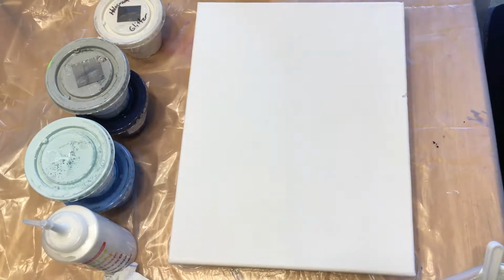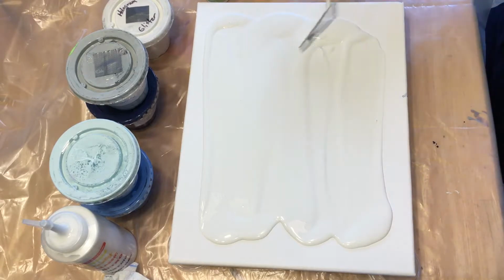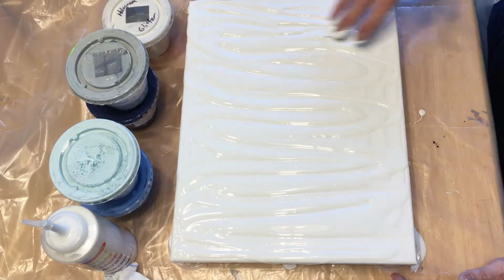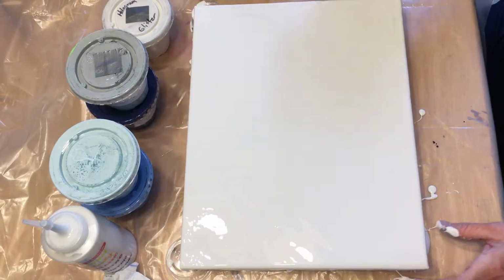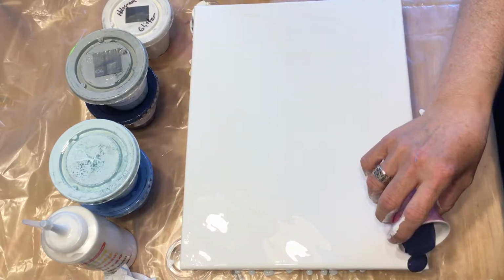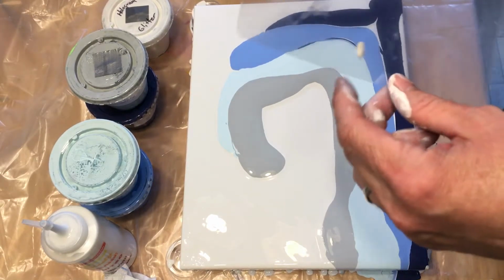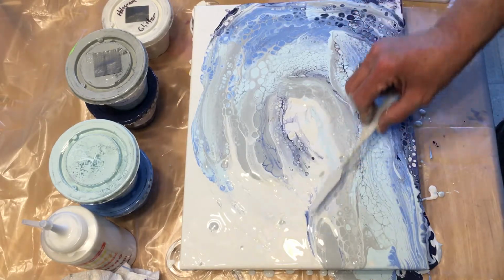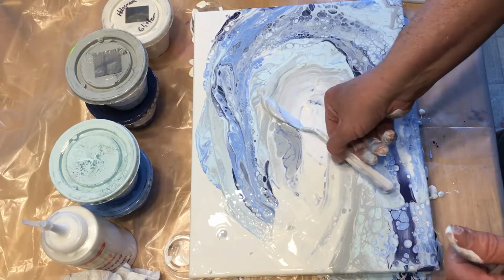First attempt at a “Wave Swipe “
My first attempt at a wave swipe, kind of excited to try something new. Remember any videos that you see on acrylic pour, if you’re in the Duluth or Cloquet area you’re welcome to come down to my studio and try it out.